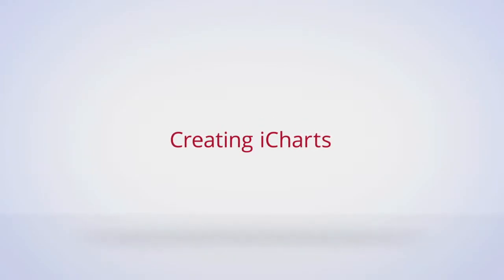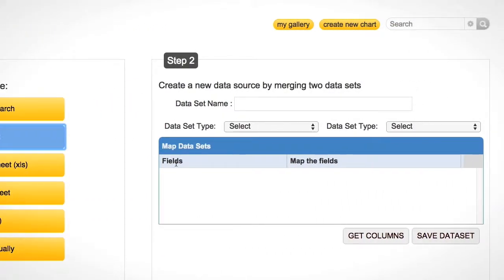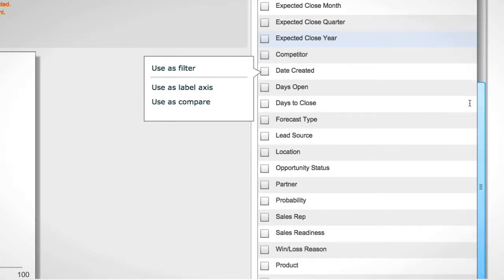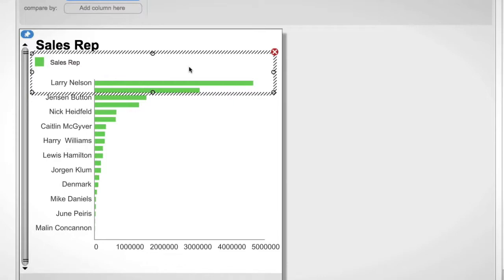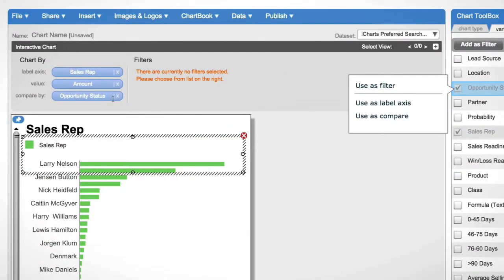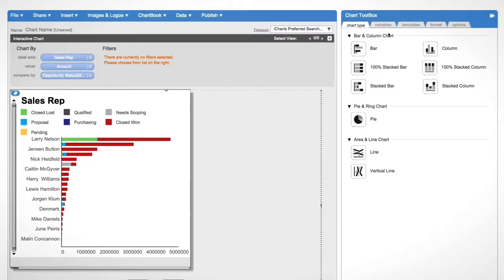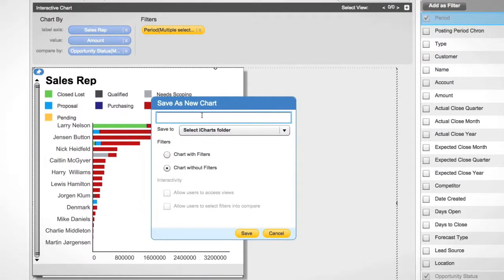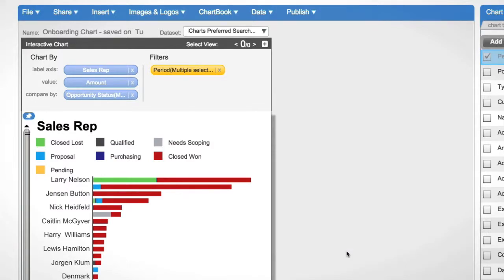How to Create iCharts - iCharts for NetSuite Guide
iCharts for NetSuite is a data analytics and visualization platform that extends NetSuite’s native reporting capabilities through realtime, interactive, and customizable charts that are easy to build and share directly inside NetSuite.